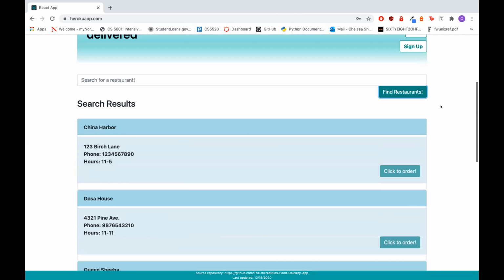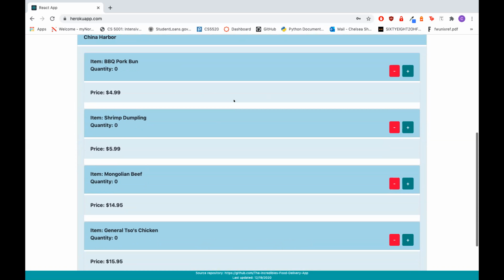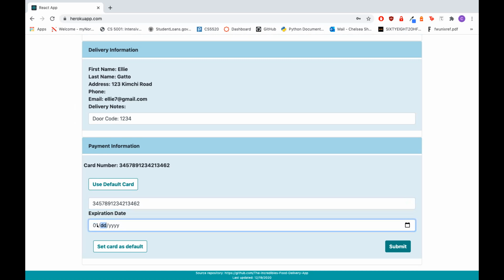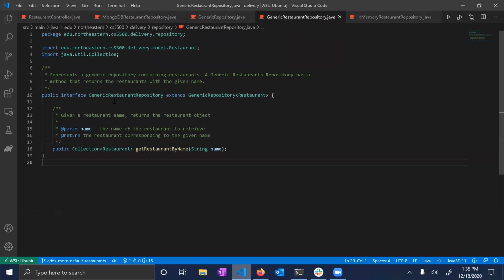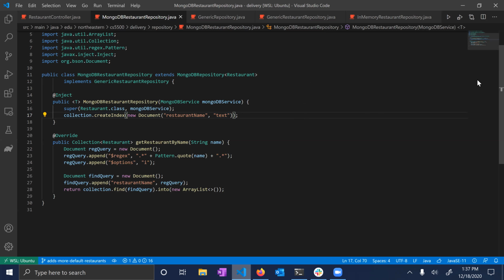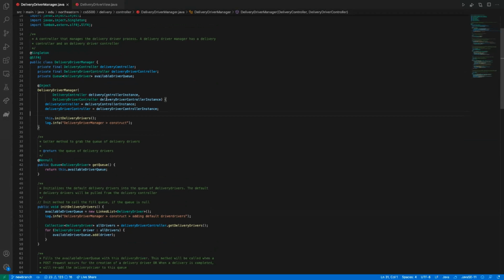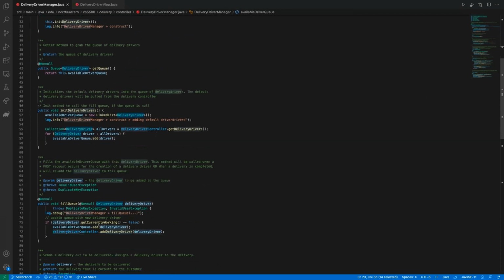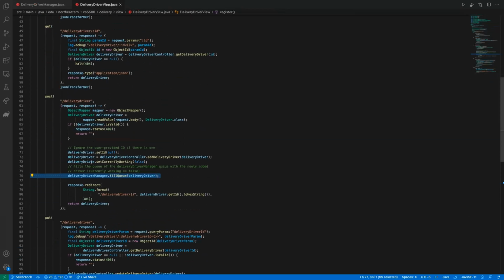CS5500 incrEdible Delivery Final Presentation